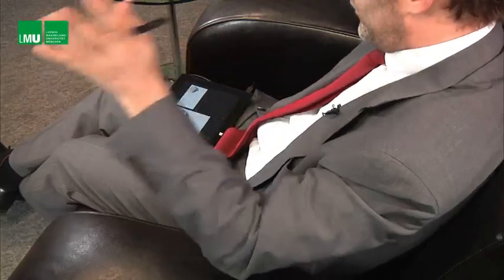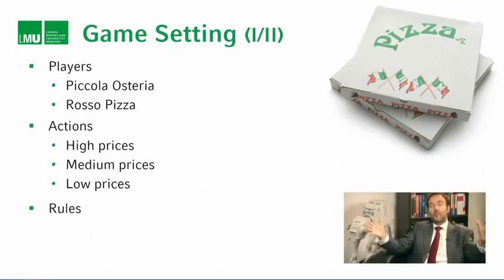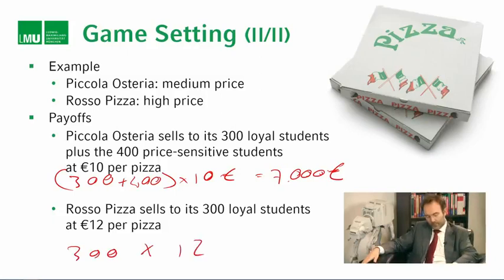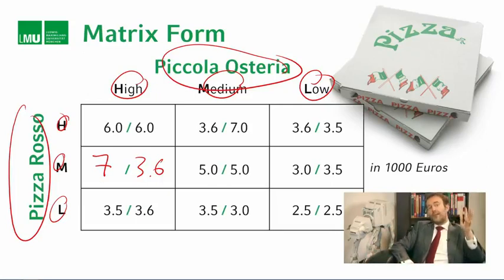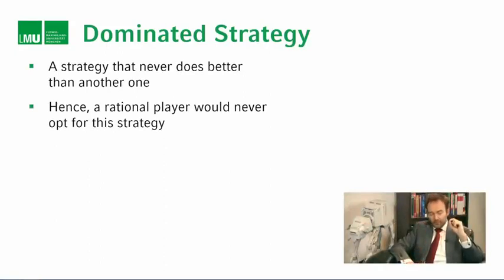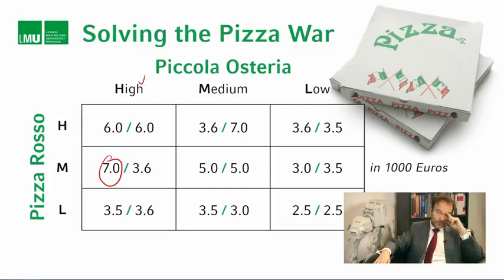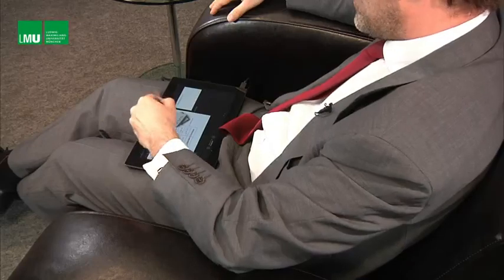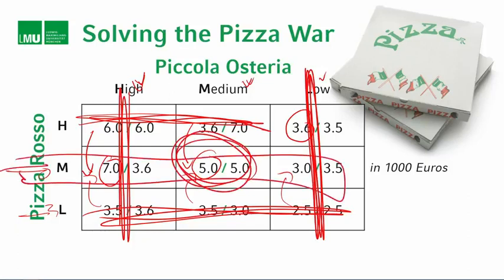[LE DUY QUANG] Strategy - Simultaneous Games II Eliminating Dominated Strategies 1143